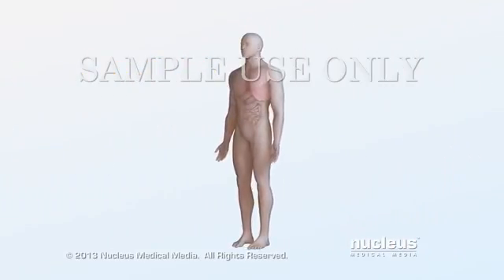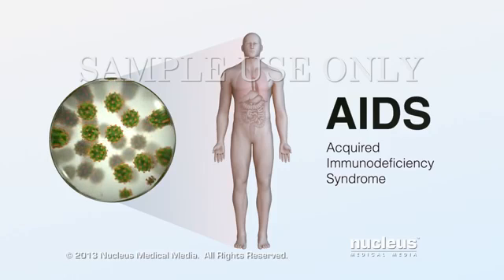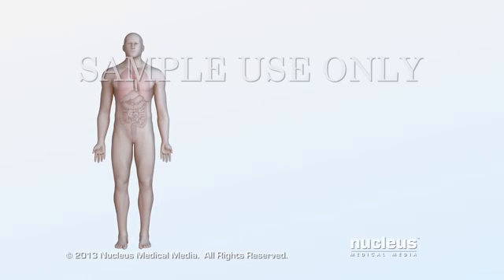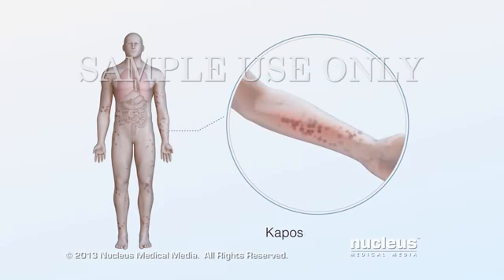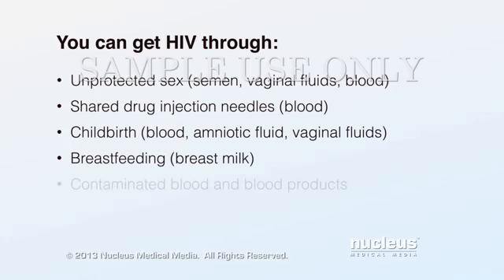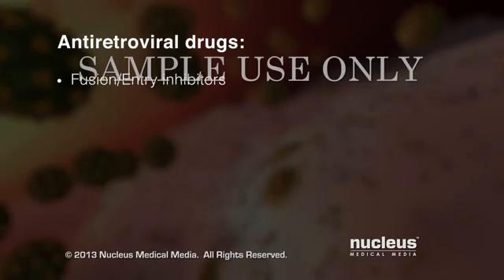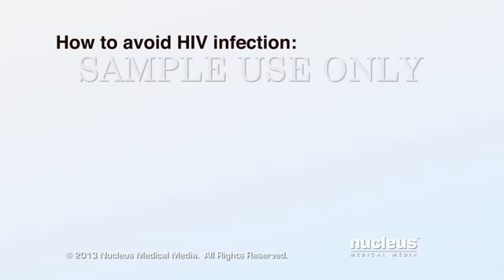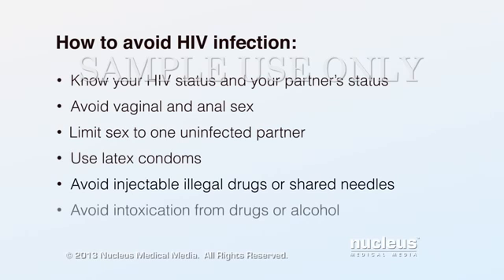Θανατηφόρα νόσος HIV και AIDS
Η λοίμωξη με τον Ιό Ανθρώπινης Ανοσοανεπάρκειας (Human Immunodeficiency Virus Infection) και το Σύνδρομο Επίκτητης Ανοσοανεπάρκειας (AIDS) είναι μια νόσος του ανθρώπινου ανοσοποιητικού συστήματος που προκαλείται από τον ιό της ανθρώπινης ανοσοανεπάρκειας (HIV). Η νόσος παρεμβαίνει στο ανοσοποιητικό σύστημα και παρεμποδίζει τη λειτουργία του, κάνοντας τα άτομα με AIDS περισσότερο πιθανά να αποκτήσουν λοιμώξεις, όπως ευκαιριακές λοιμώξεις και όγκους που συνήθως δεν προσβάλουν τα άτομα με λειτουργικά ανοσοποιητικά συστήματα. Αυτή η ευπάθεια χειροτερεύει με την εξέλιξη της νόσου.

Ο HIV μεταδίδεται πρωταρχικά με τη σεξουαλική επαφή, όπως με το πρωκτικό, κολπικό ή στοματικό σεξ, τη μετάγγιση αίματος, τις μολυσμένες υποδερμικές βελόνες, και από τη μητέρα στο παιδί κατά την εγκυμοσύνη, τον τοκετό και τον θηλασμό. Ορισμένα σωματικά υγρά όπως το σάλιο, τα δάκρυα, τα ούρα και ο ιδρώτας δεν μεταδίδουν τον HIV εκτός εάν περιέχουν μικροποσότητες αίματος. Ο ιός μπορεί να μεταδοθεί επίσης από επαφή ενός βλεννογόνου (δηλ. μιας βλεννώδους μεμβράνης που επικαλύπτει κάποιες κοιλότητες του σώματος, όπως ο βλεννογόνος του στόματος ή του εντέρου) με ένα σωματικό υγρό που περιέχει τον ιό, όπως αίμα, σπέρμα, κολπικά υγρά, προσπερματικά υγρά ή γάλα θηλασμού ενός μολυσμένου ατόμου. (από